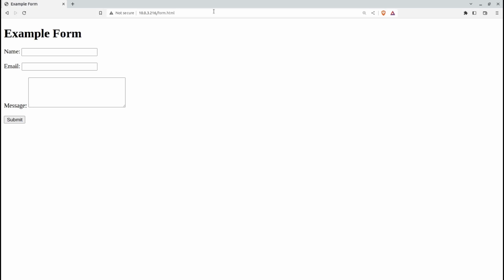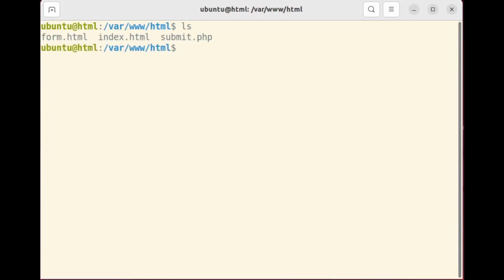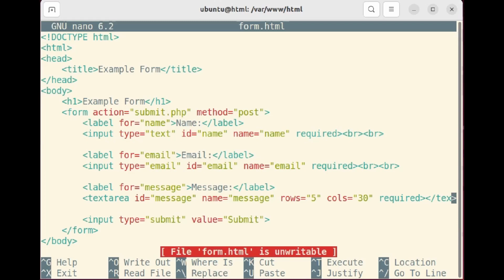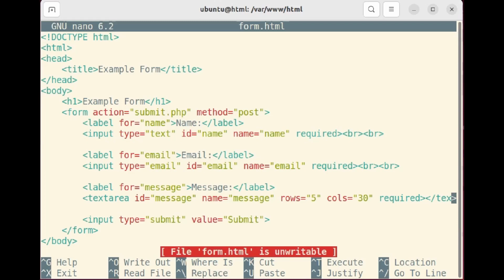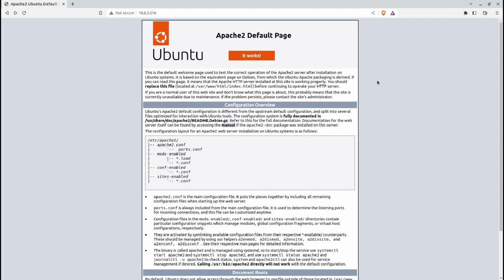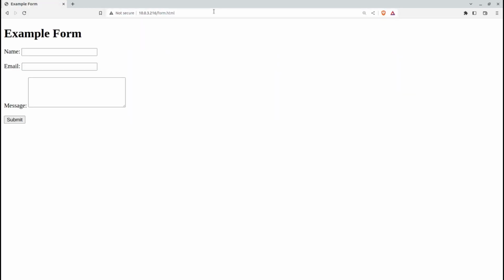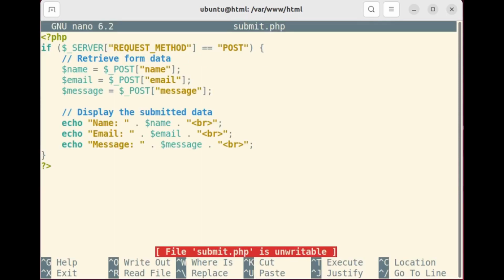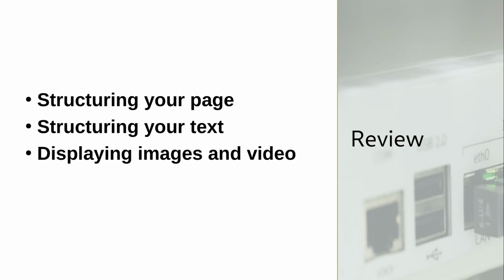Creating HTML Forms - LPI Web Development Essentials Study Guide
Use HTML and PHP to build a simple web page form.
This video comes from the Complete LPI Web Development Essentials Exam Study Guide course
The LPI Web Development Essentials certification exists to quickly get you up to speed on all the core web development technologies: HTML, Cascading Style Sheets (CSS), JavaScript, Express.js, and Node.js. That means that, once you're done here, there should be nothing stopping you from taking and passing the LPI Web Development Essentials exam.
But what's much more important is that you'll have a working familiarity with all the tools you'll need to build efficient, secure, responsive, and interactive websites.
Will you be a galaxy-level expert in any one of those tools? No, not yet, at least. But you'll know how to build the server environments it'll take to create those sites - and you'll know how to learn the details you'll need to build just about anything.

00:00 What is an HTML form?
01:00 Adding content to a Linux server file system
01:35 Understanding basic code for an HTML form
03:20 Interacting with our HTML form
04:50 Understanding the PHP code for saving form inputs